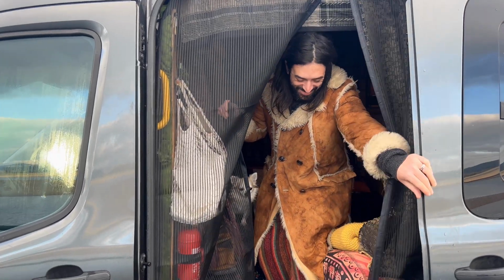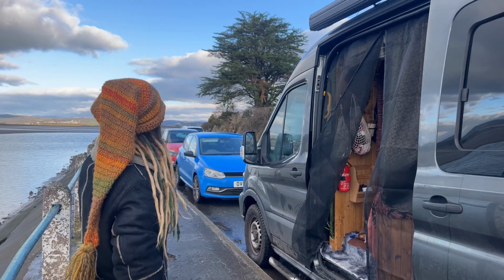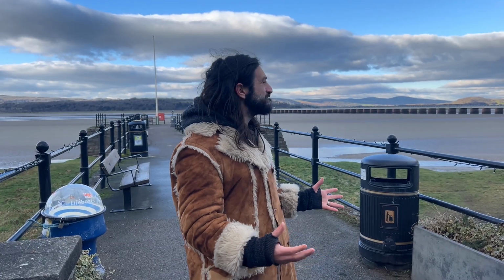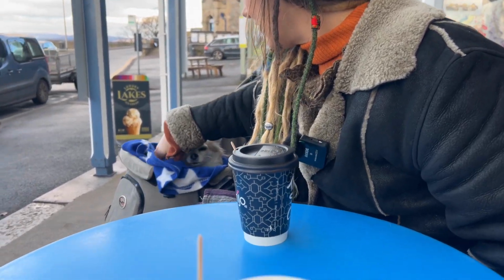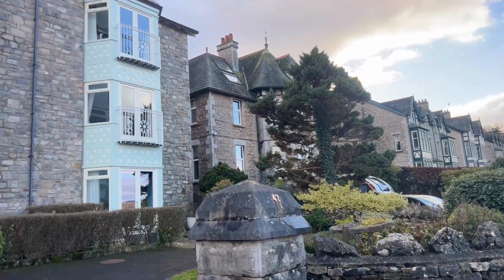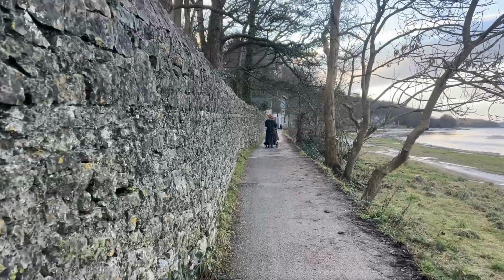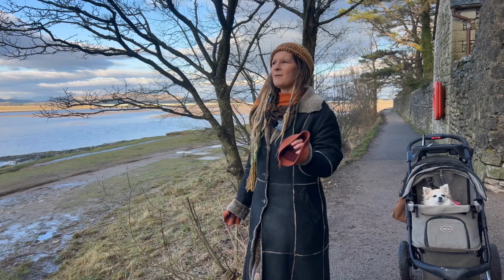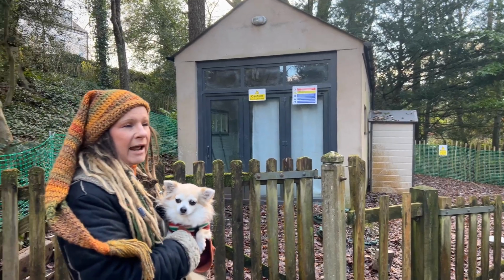Exploring the UK’s MOST UNDERRATED Coast?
Van life in Britains underrated coast Arnside and Silverdale. Located on the shores of Morcambe Bay just south of The Lake District is this stunning area of outstanding natural beauty so we went to see if it actually was. This is the perfect British Seaside town if you prefer to get away from the hustle and bustle of the more popular British seaside coast places. Exploring in our camper van we set out on another adventure and throw in a few Van life tips along the way.

Emma and Reese a married couple who for the last 10 years have been TRAVELLING around in various CAMPER-VANS. Now with our little dog Daisy we TRAVEL around in our SELF CONVERTED VAN showing you how to VISIT the VERY BEST PLACES the UK and EUROPE have to offer. We don’t pretend to be anything but ourselves and believe in always staying positive.

Our CAMPER VAN called Romany is a 2019 FORD TRANSIT VAN that is our TINY HOME ON WHEELS.

We have also bought a 57ft CANAL BOAT which we are currently converting and will be going between the VAN and the BOAT to live life to the fullest and bring you enjoyable CREATIVE VIDEO CONTENT.

If you LOVE TRAVEL, ADVENTURE or you are curious about VAN LIFE, LIVING IN A VAN and LIFE ON THE ROAD then you will most likely love our content.

Lastly we would like to say a big THANK YOU to each and every person who watches our channel and for the lovely comments. We love to hear from you